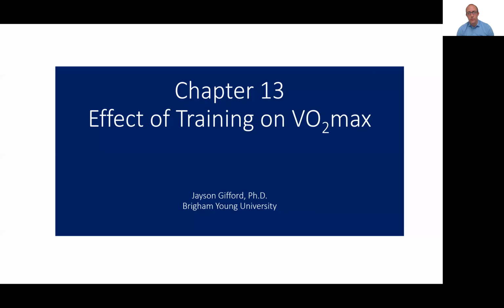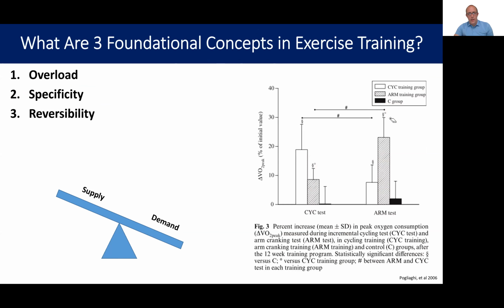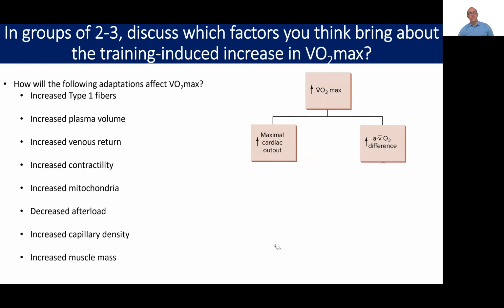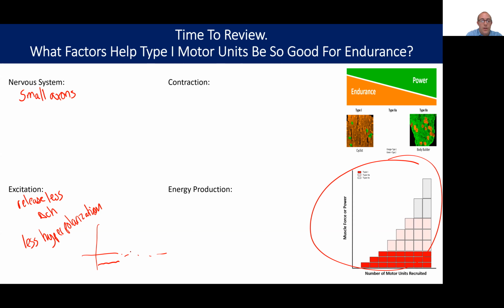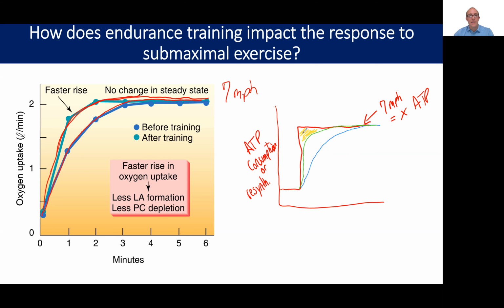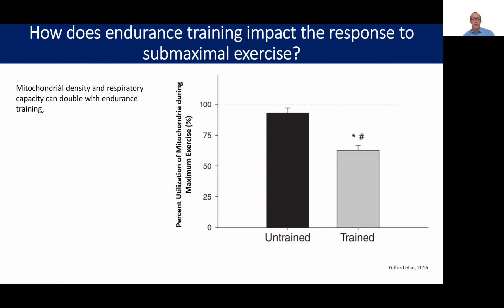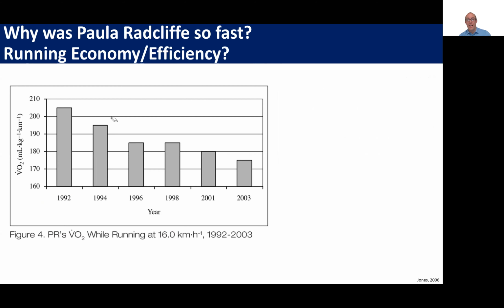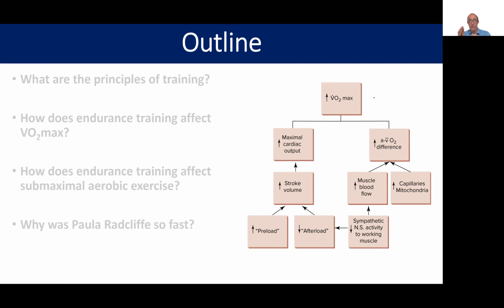Adaptations to Exercise Training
See Chapter 13 of the Powers Exercise Physiology Textbook for more detail